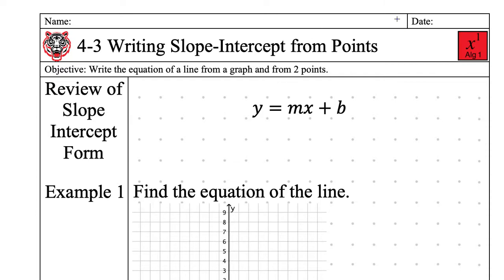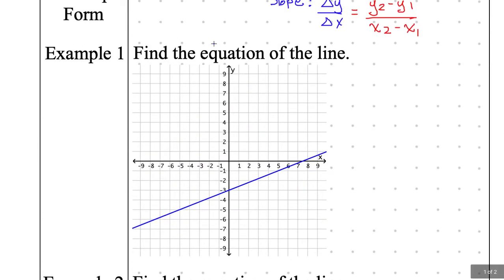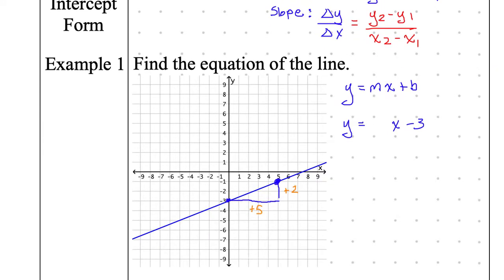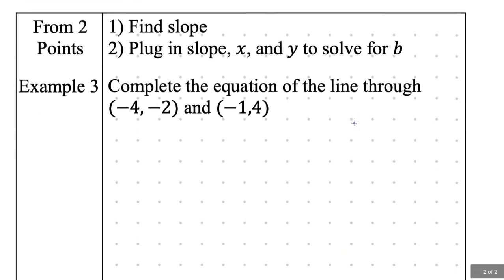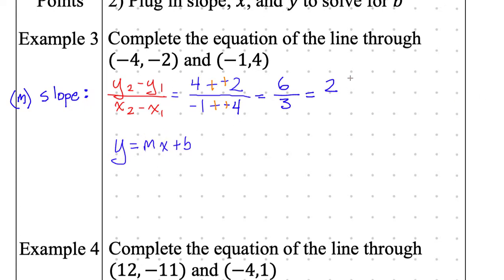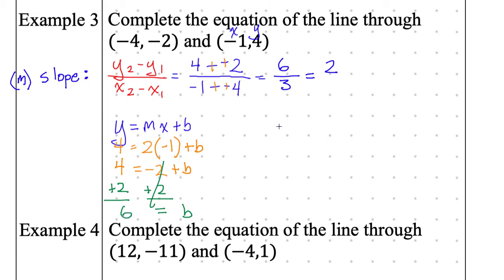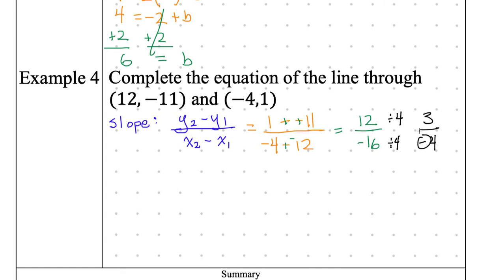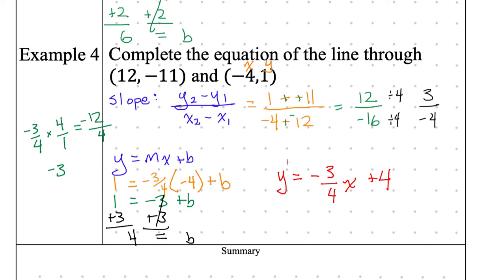Algebra 1 notes 4-3 Writing Slope-Intercept from Points